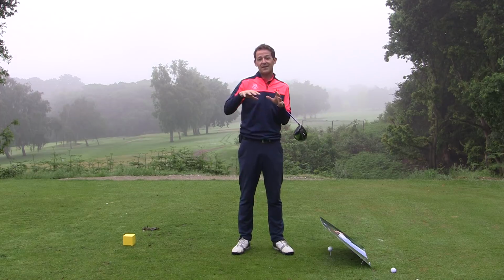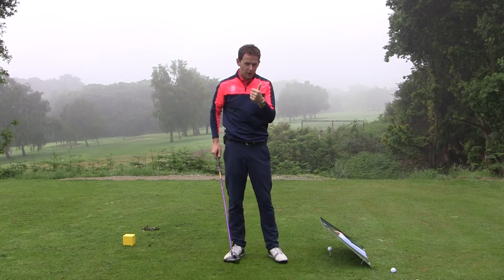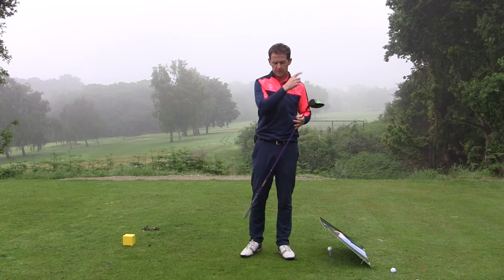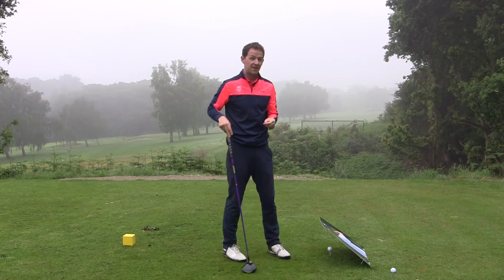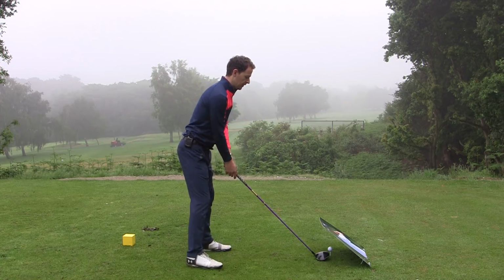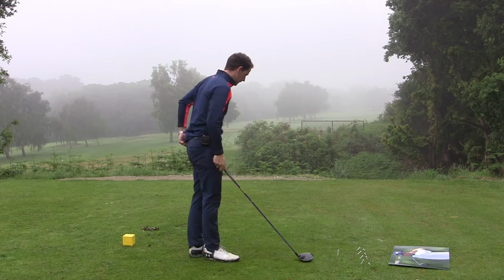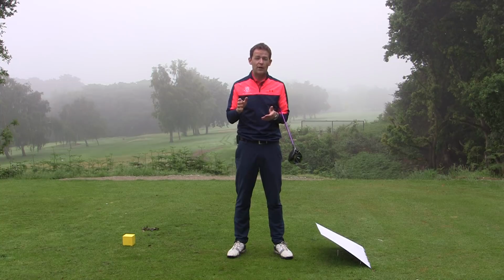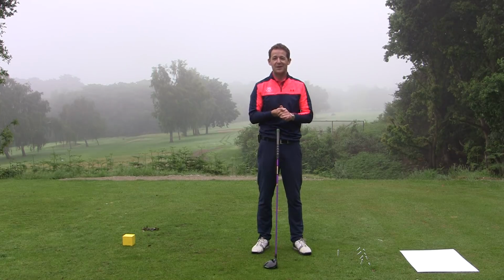3 MUST DO'S WITH YOUR DRIVER - WITH INCREDIBLE DRILL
This video is about 3 Must Do's With Driver.  Receive one fantastic golf drill that had two of my golf lessons turning their slice into a draw.  All with just a piece of card and some golf tees.

If you are struggling to hit your driver or find the driver golf swing is far too inconsistent then check out this super simple drill and practice session I give you in this weeks golf instruction video.

▶BOOK AN ONLINE LESSON
If you would like a little help to implement some of the things you see in the training videos drop Danny an email to enquire about an online lesson